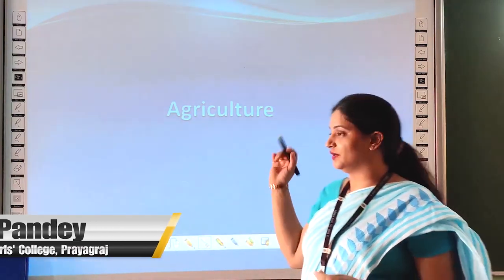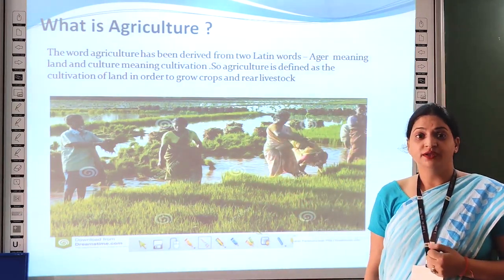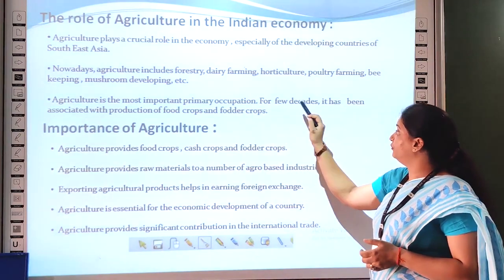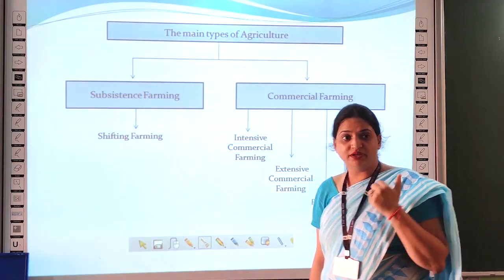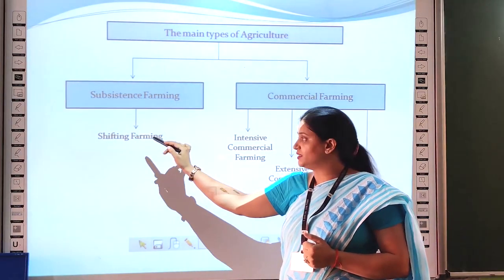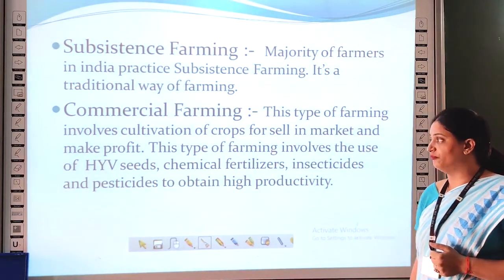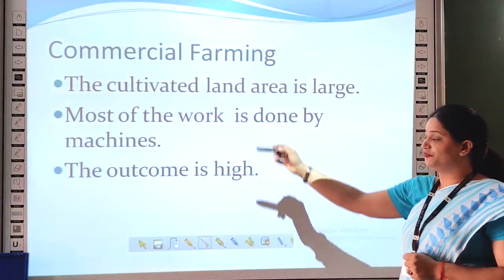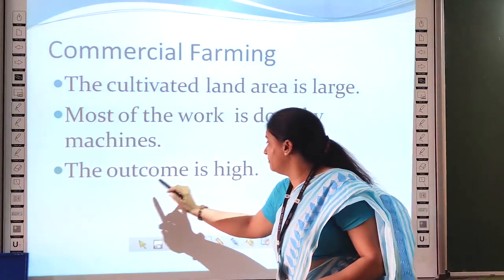Importance and role of Agriculture by Ms. Alka Pandey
The teacher has explained the role of agriculture in the Indian economy by talking about importance of agriculture and types of agriculture.